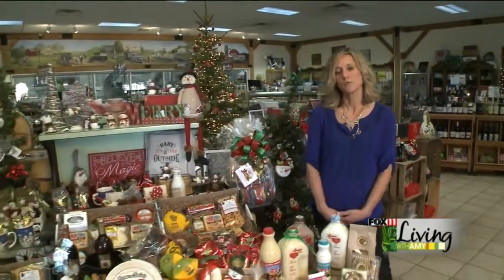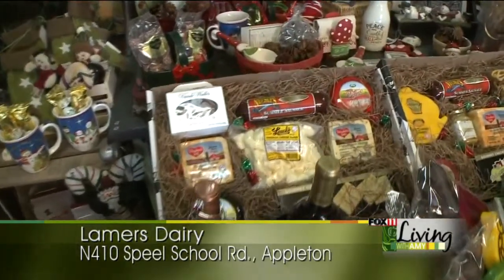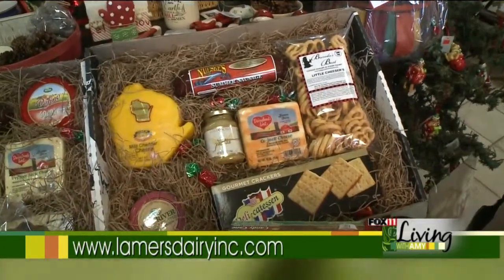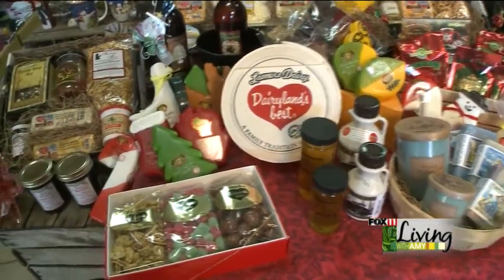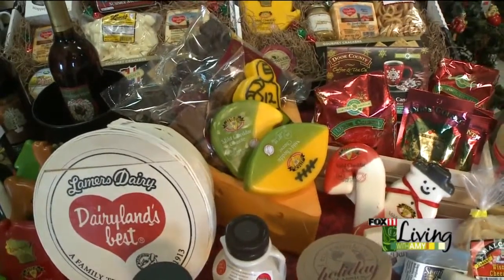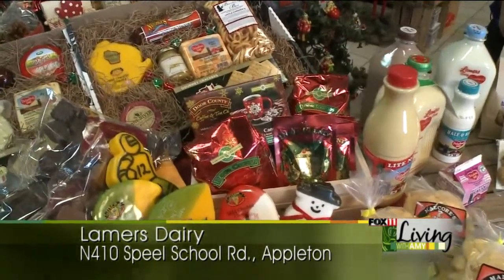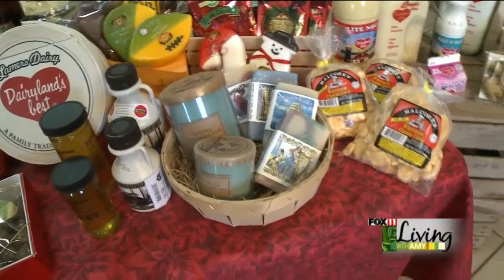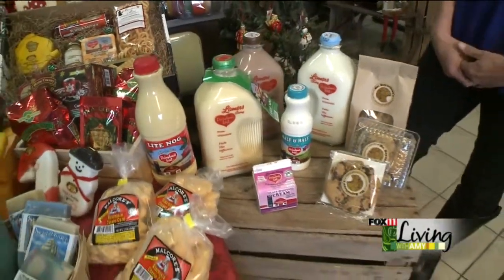Lamers Dairy Holiday gift ideas